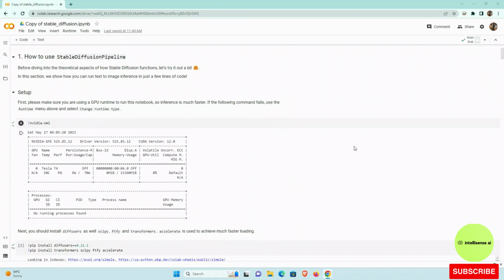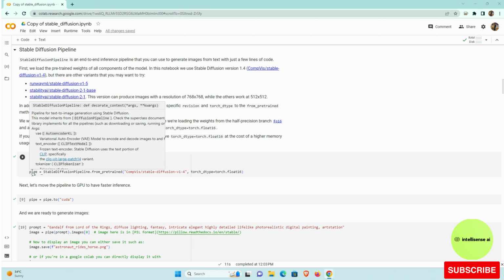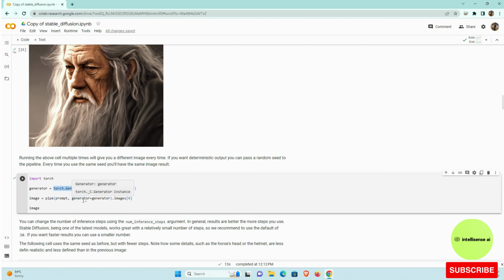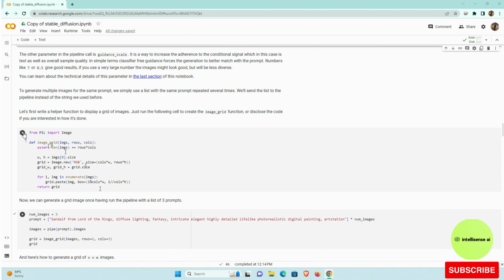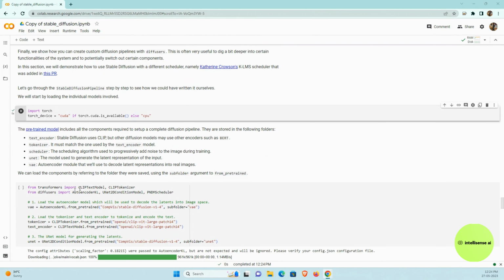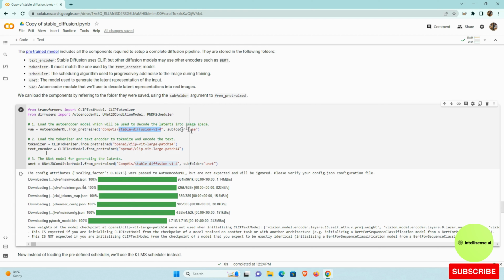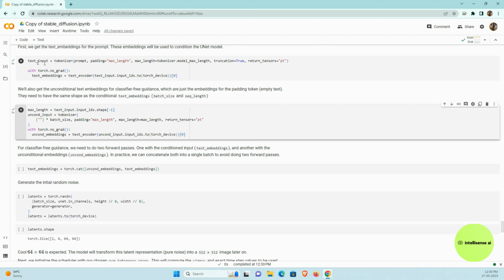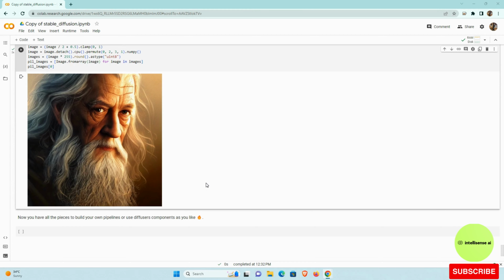Generating AI Images with Stable Diffusion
Welcome to our YouTube tutorial on "Generating AI Images with Stable Diffusion"! In this in-depth video, we delve into the fascinating world of stable diffusion and demonstrate how it can be harnessed to create unlimited, high-quality AI images.

Stable diffusion is an advanced technique that allows us to unleash our creativity and push the boundaries of artificial intelligence. By leveraging stable diffusion algorithms, we can generate visually stunning and diverse images with remarkable realism.

Join us as we guide you through the step-by-step process of utilizing stable diffusion for AI image generation. We'll walk you through the necessary tools and software, explore various strategies to achieve optimal results, and share tips and tricks to enhance your creative output.

Whether you're an artist, a designer, or simply someone intrigued by the possibilities of AI, this tutorial will provide you with valuable insights and practical knowledge. With stable diffusion, you'll be able to unlock a whole new level of visual expression and expand your artistic horizons.

No prior experience in AI or image generation is required. We'll start from the basics and gradually progress to more advanced concepts, ensuring that both beginners and seasoned enthusiasts can follow along and benefit from this tutorial.

So, join us on this exciting journey into the world of stable diffusion and discover the limitless potential of generating AI images. Don't miss out on this opportunity to elevate your creativity and be part of the AI revolution.

⌚Timestamps⌚

0:00 Introduction
0:22 Env Setup for Stable Diffusion Collab
2:24 Stable Diffusion pipeline
3:38 Generate Image using stable diffusion pipeline.
9:07 Create Own inference pipeline with diffuser
16:00 Conclusion

❤️My Story❤️
I'm currently working as a Machine learning Engineer and Software developer in past 8 years. I'm working on various software products and various technologies.  I overall manage over 10 teams and a lot of different projects in various locations.